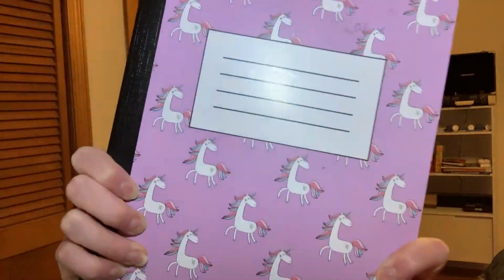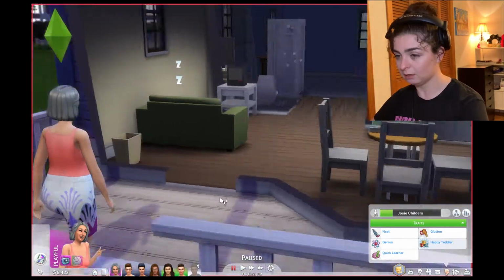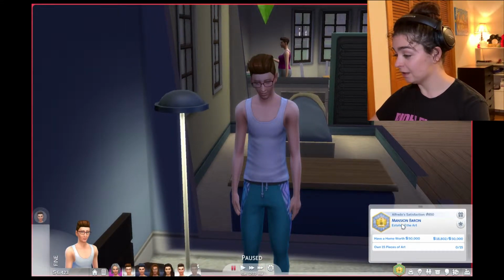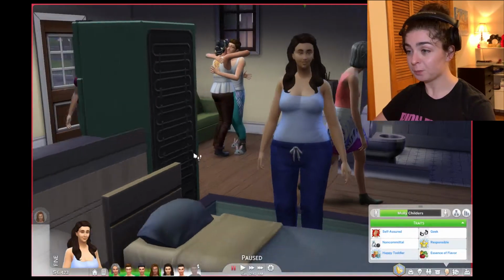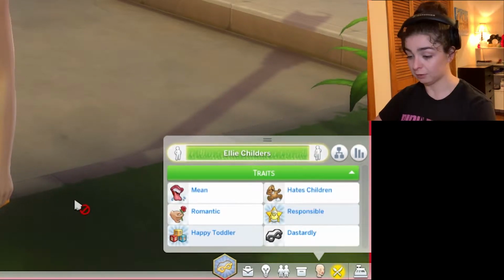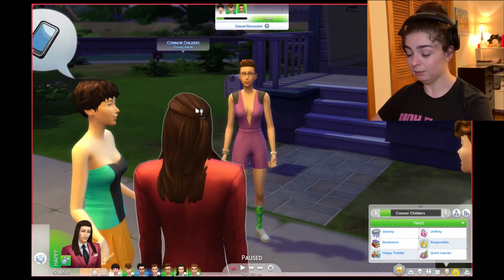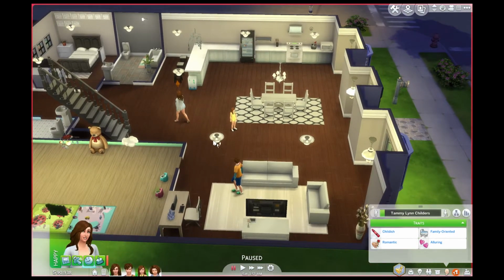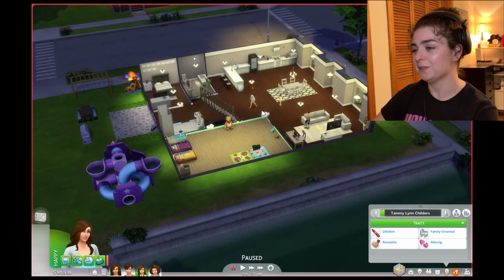Danielle Does the 100 Baby Challenge | The Sims 4 RECAP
My recap video of my progress so far in The Sims 100 Baby Challenge!